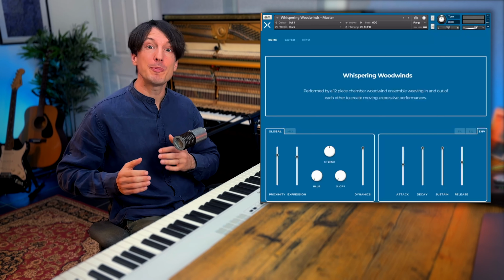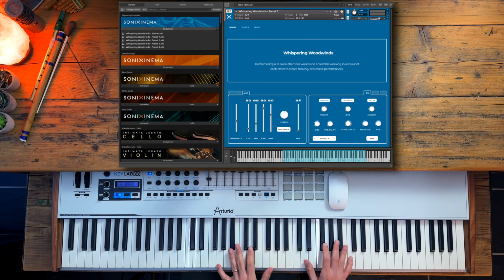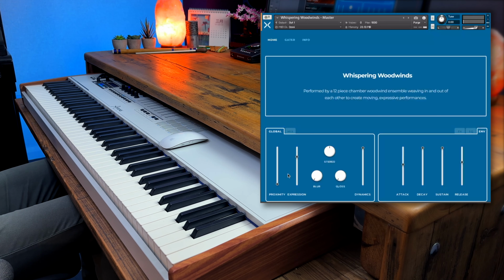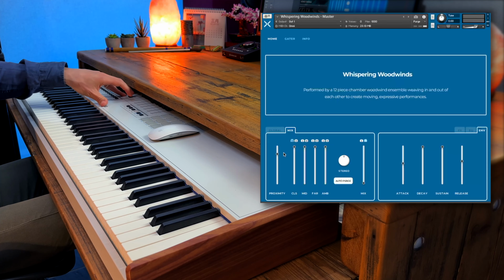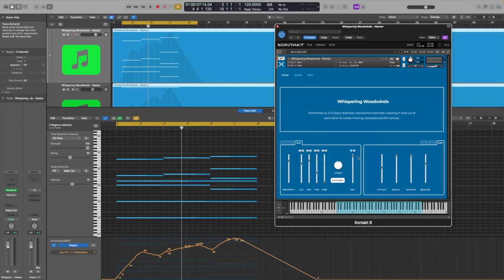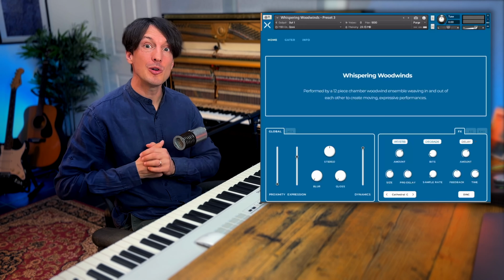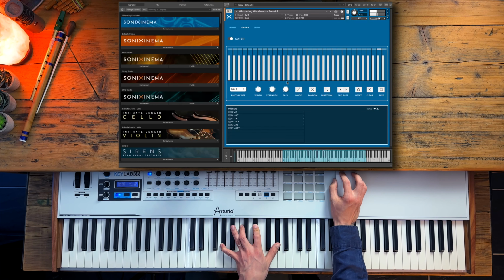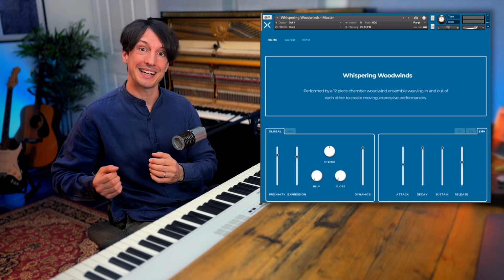FREE Whispering Woodwinds Plugin That Sounds Like A £150 Library!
Whats Included?

- A 12 piece chamber woodwind ensemble
- A beautiful moving sound
- Works with the free Kontakt Player
- Only 1.3 GB Installed